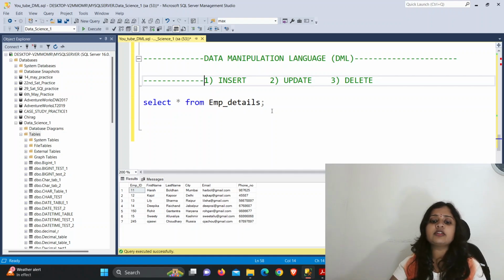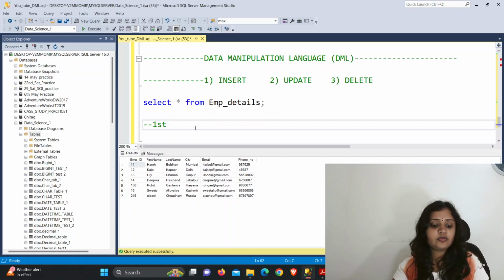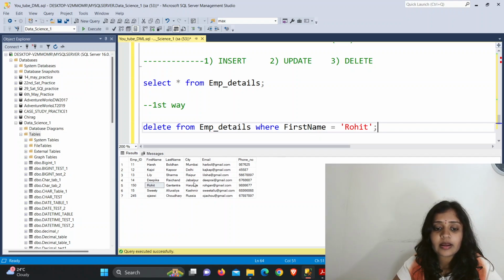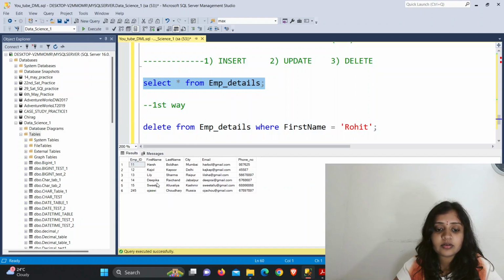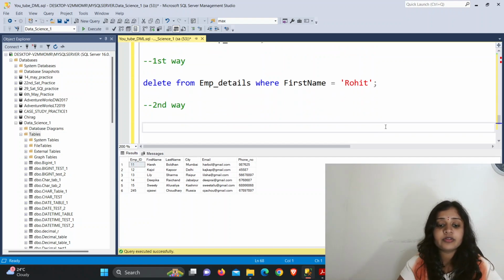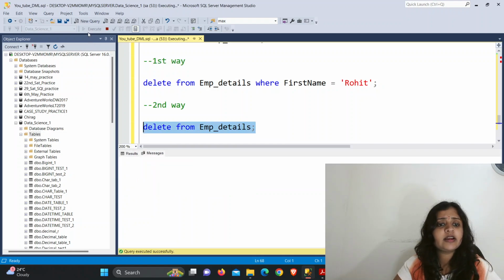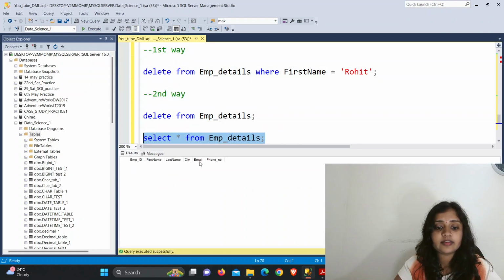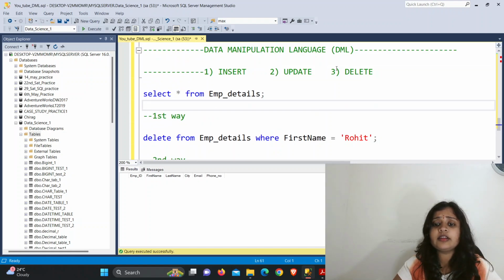DATA MANIPULATION LANGUAGE(DML) DELETE OPTION LECTURE 19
In this 19th lecture we are going to have a look in detail about DML category , in that delete option , it's syntax and end to end clarification and implementation with multiple scenarios and different examples.